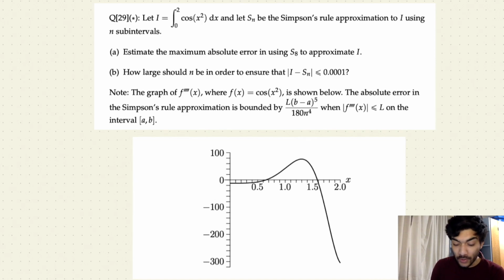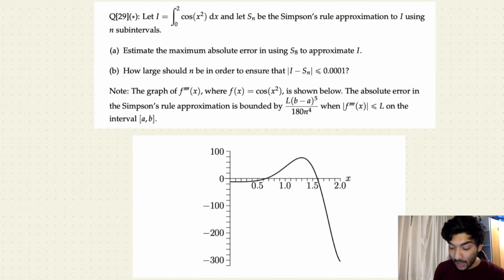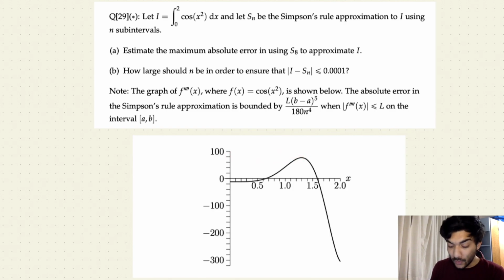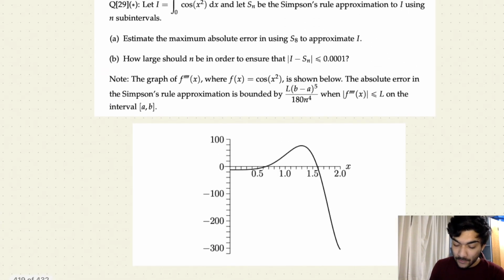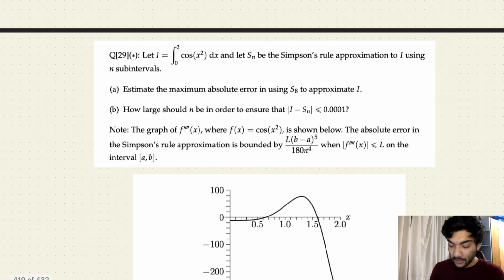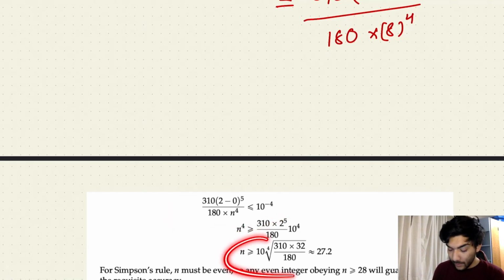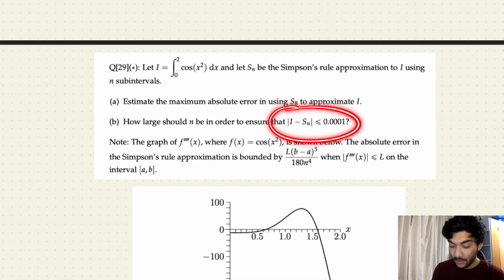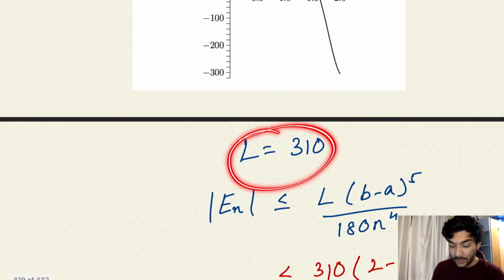Mastering Simpson's Rule: Estimating Error and Determining Subintervals for Accurate Integration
Title: Mastering Simpson's Rule: Estimating Error and Determining Subintervals for Accurate Integration

Description:

Welcome to our deep dive into the world of Numerical Integration with Simpson's Rule! In this comprehensive tutorial, we tackle the concepts of estimating the maximum absolute error and determining the number of subintervals needed for precise calculations. Whether you're a student, educator, or math enthusiast, this video is designed to enhance your understanding and application of Simpson's Rule in calculus.

What You'll Learn:

- Simpson's Rule Explained: We start with the basics of Simpson's Rule, discussing how it works and why it's a powerful tool for approximating the definite integrals of functions.

- Error Estimation: We demonstrate how to estimate the maximum absolute error using Simpson's Rule, specifically focusing on an example where \( S_8 \) is used to approximate the integral \( I \).

- Optimizing Subintervals: Discover how to calculate the number of subintervals (\( n \)) required to achieve a specific error threshold, ensuring that your approximation is within your desired level of accuracy.

- Practical Example: Follow along as we work through a real example, integrating \( \cos(x^2) \) from 0 to 2, and apply the error bound formula to find the minimum number of subintervals needed for a high-precision result.

Why It's Important:

Understanding the intricacies of Simpson's Rule is not only vital for academic success in calculus but also for various applications in physics, engineering, and economics where numerical integration is used to solve real-world problems.

Happy Calculating!